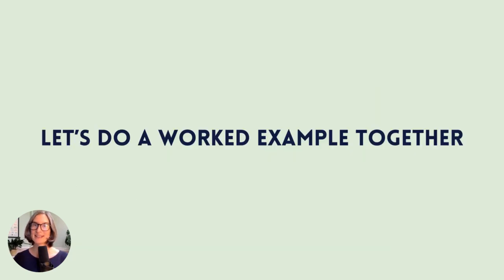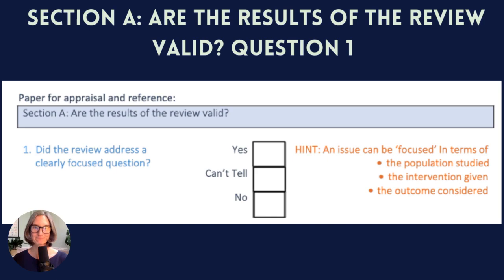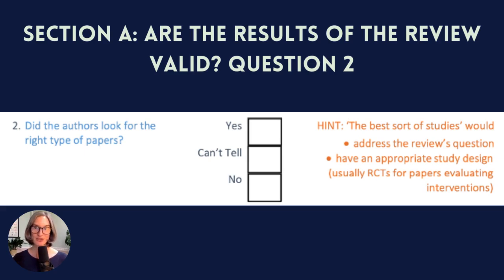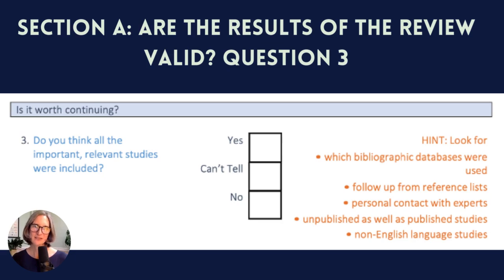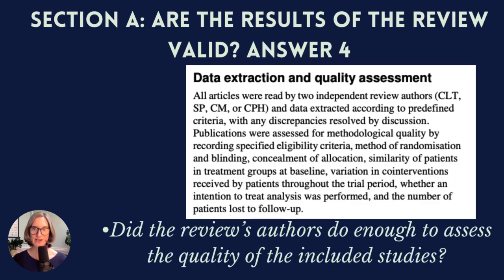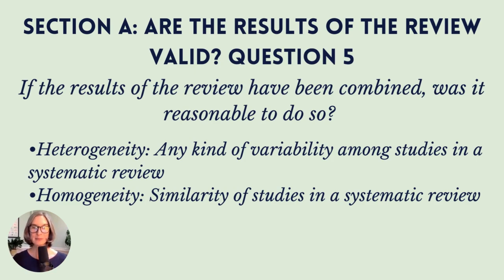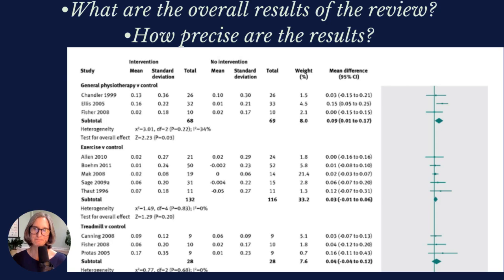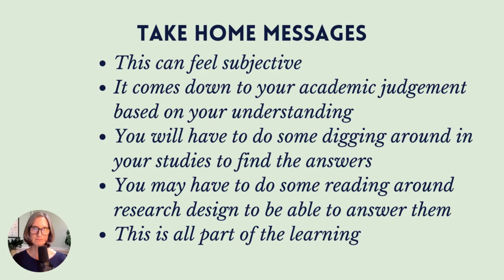5b. Critical appraisal a worked example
This video talks you through a worked example of doing a critical appraisal on a systematic review paper. You can grab a link to the paper in the description below.